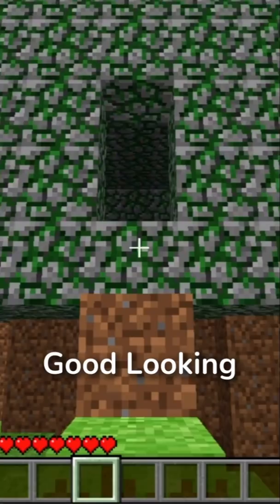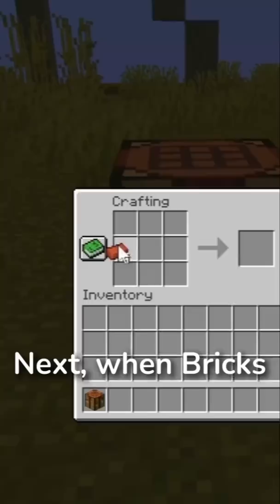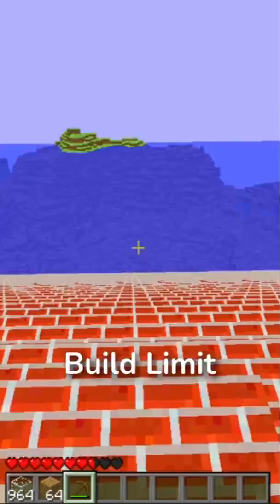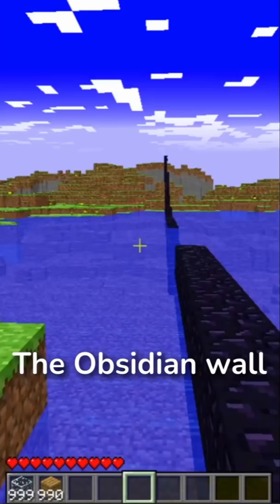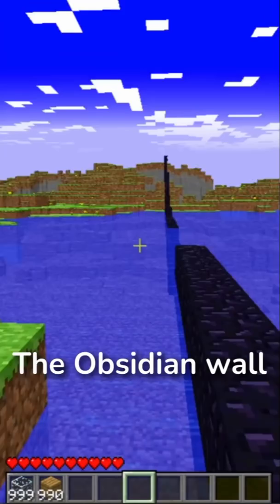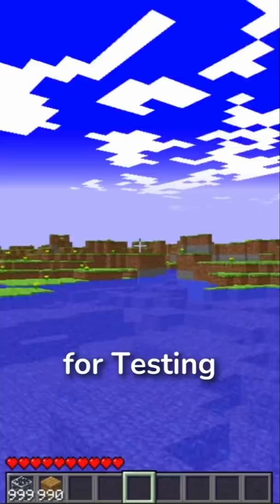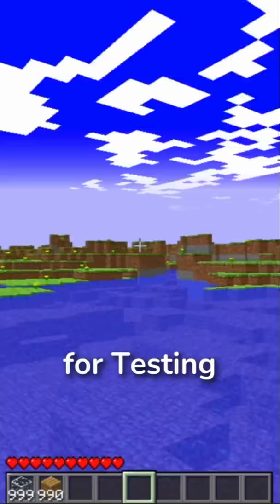Structures Removed from Minecraft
In this Minecraft Shorts video, Tedus shows Minecraft's Removed Structures in less than 1 minute.

Transcript:
What’s the oldest structures in Minecraft. The first structure added to Minecraft was the indev house not exactly good looking, but which marked the spawn point and gave the player items that weren’t naturally obtainable. Next when bricks were added there was no way to craft them so the brick pyramids generated from the ground all the way to build limit. They were very rare but if you found them you would have an almost infinite supply of bricks. The obsidian wall was a structure which allowed a player to see the spawn point and the x and y axis it was only in the game for testing purposes. And finally, when strongholds were added there was no way to locate them using eye of enders so giant glass pillars marked their location instead.

Ignore:
Minecraft but lava rises/ void rises. Make Minecraft 1000% funnier. This is the funniest video ever. I try to beat the Minecraft while my friends stop me. This was the hardest manhunt by far. These are the most interesting Minecraft facts. This is the funniest/ hardest Minecraft mod. This was very funny and me and my friends had a lot of fun.